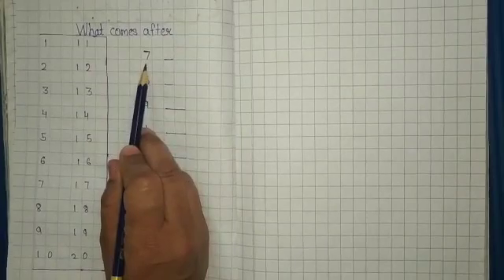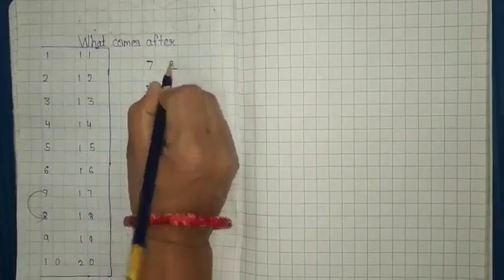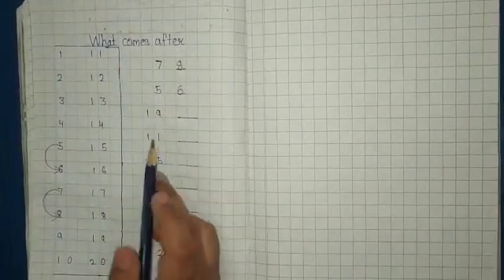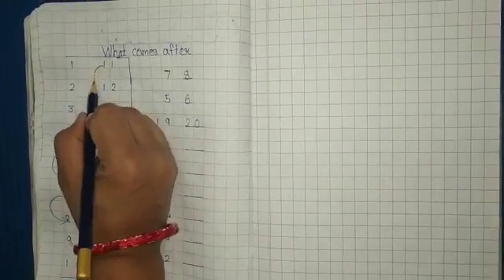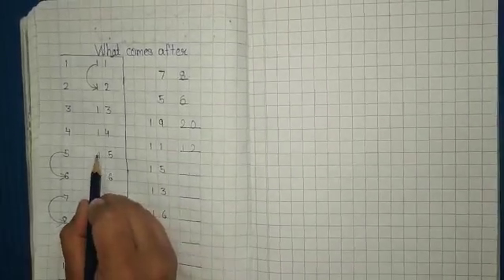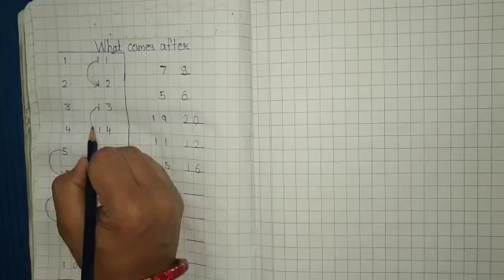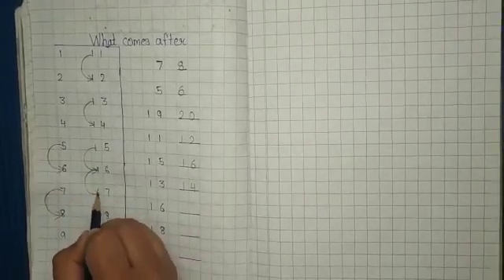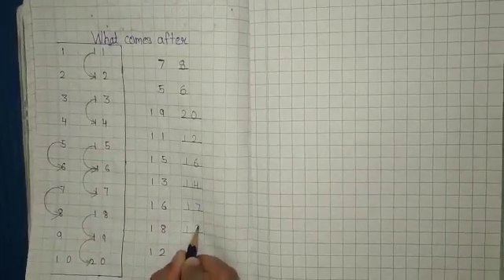Class - Prep Maths Day - 11 By Mam Sarita Shekhawat